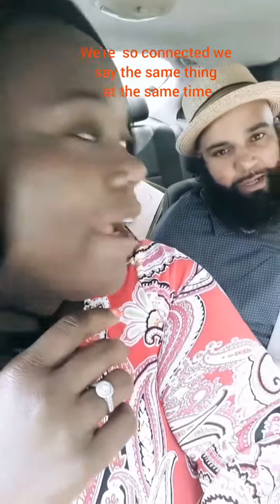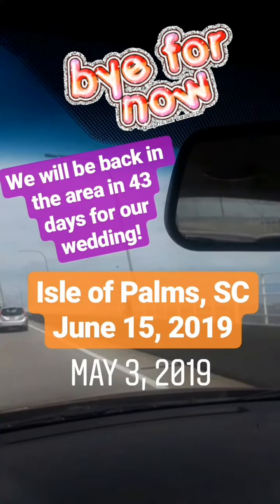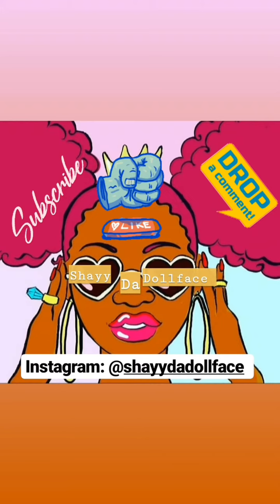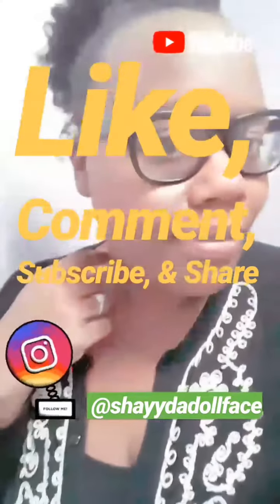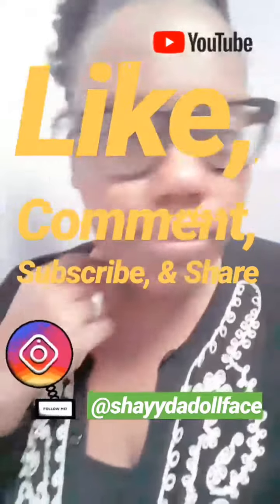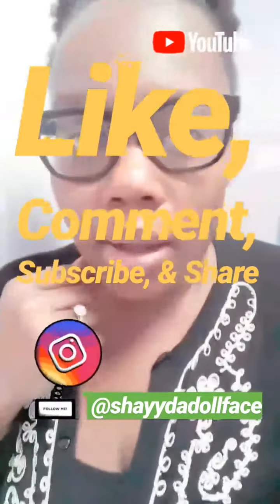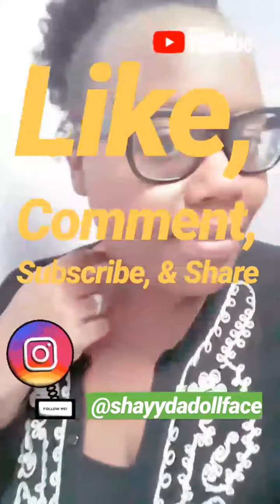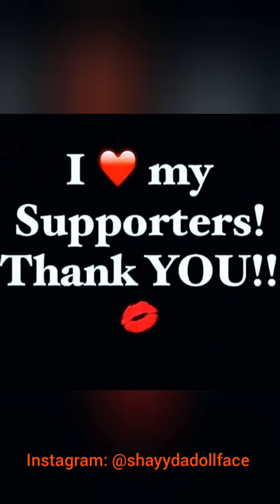Applying for our marriage license |Charleston County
We enjoyed applying for our marriage license  and taking great engagement photos in Charleston,  SC